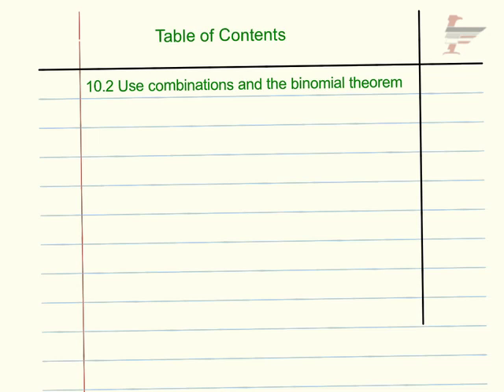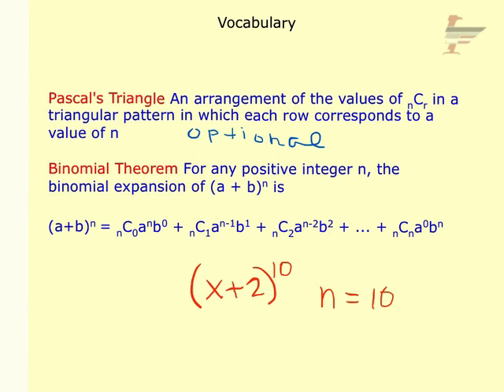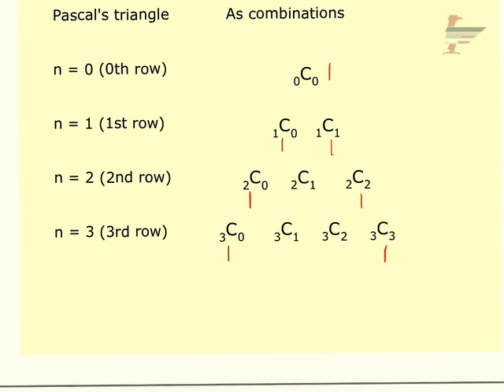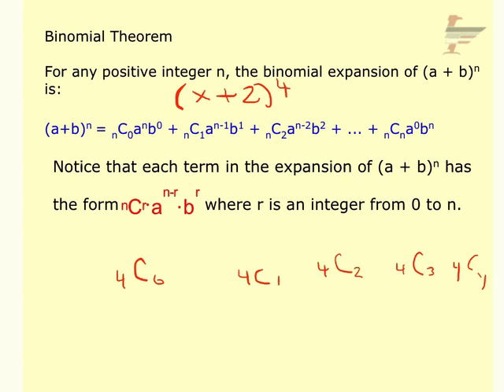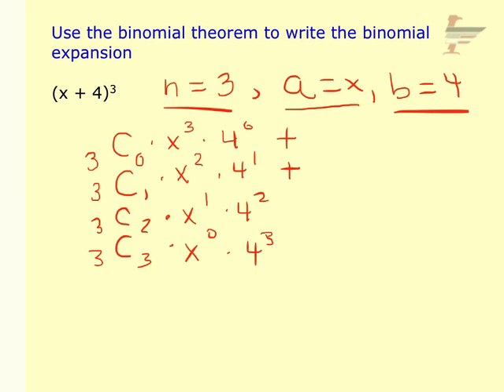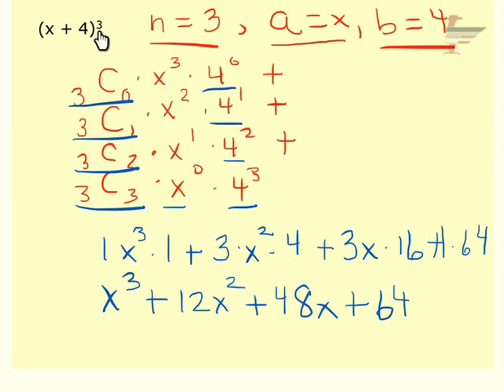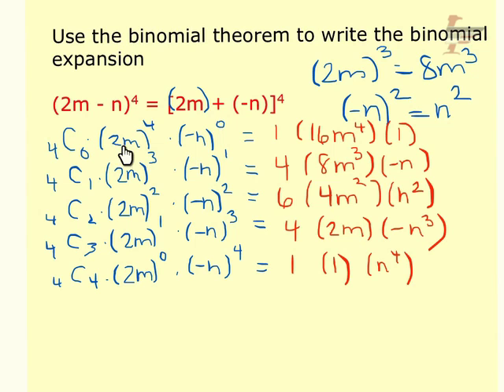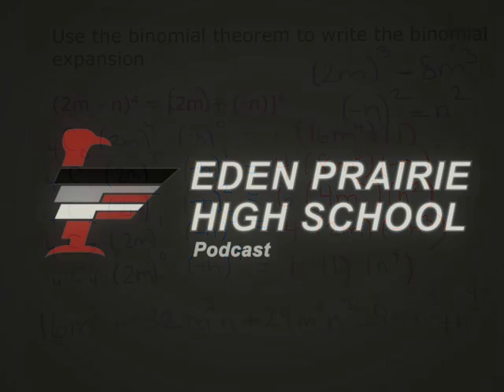10.2 Binomial Expansion Part 1